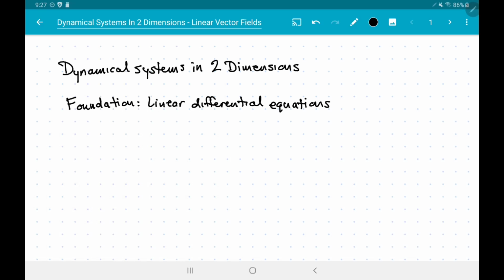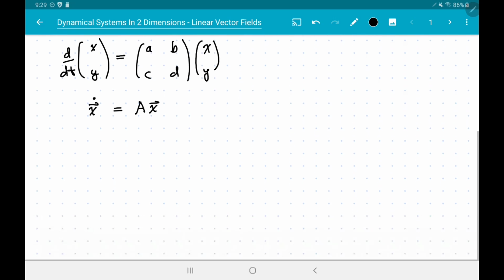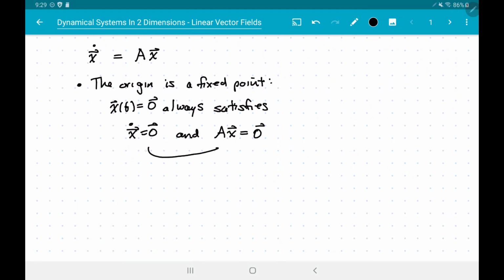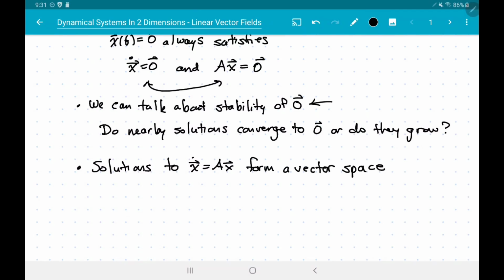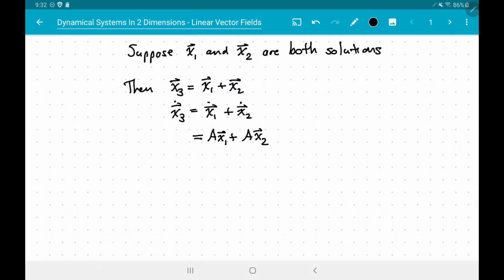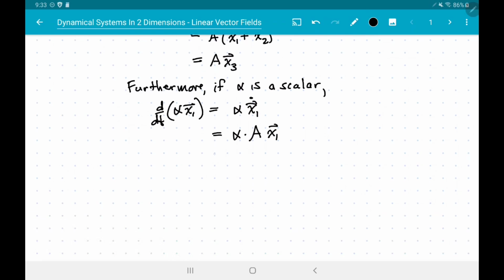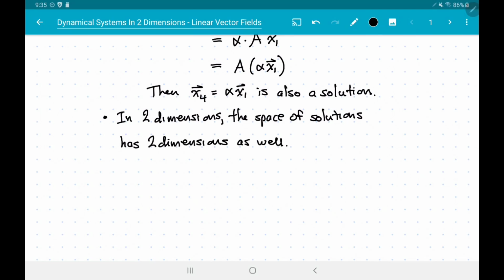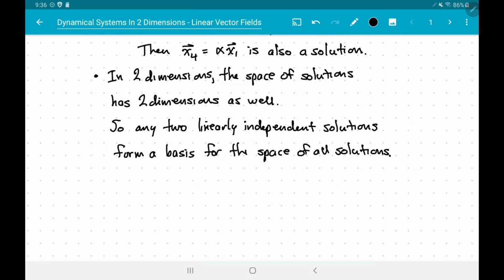Linear systems in the plane, Part 0 - Introduction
A brief introduction to dynamical systems systems in the plane, particularly linear ones.

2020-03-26